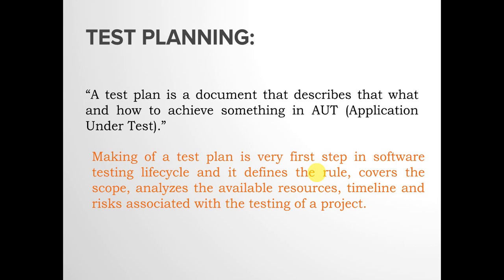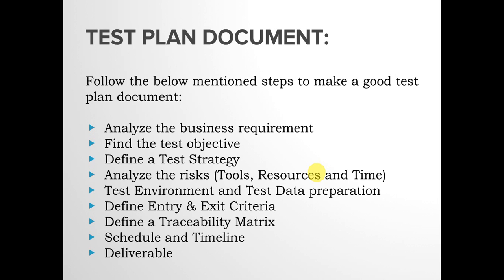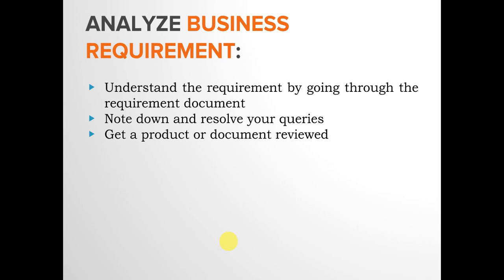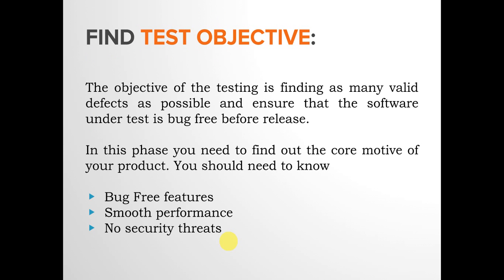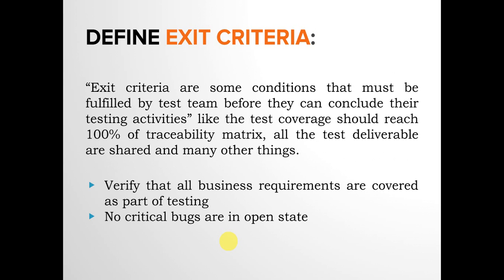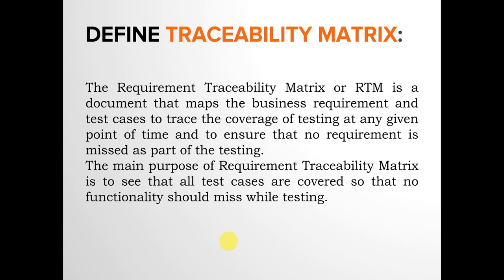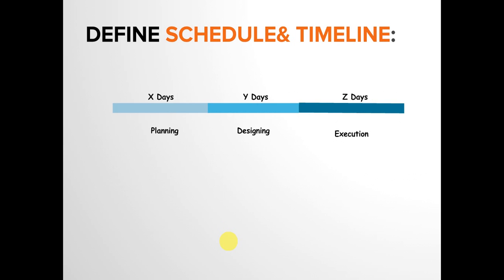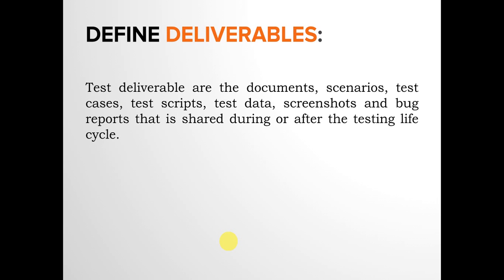Video 4 : Test Planning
This videos explains all the activities done in test planning phase of STLC